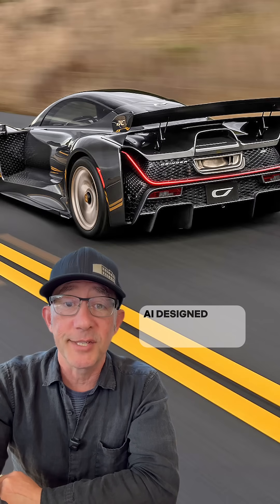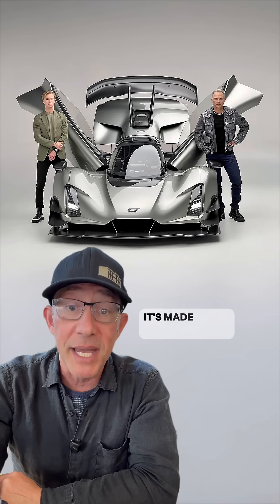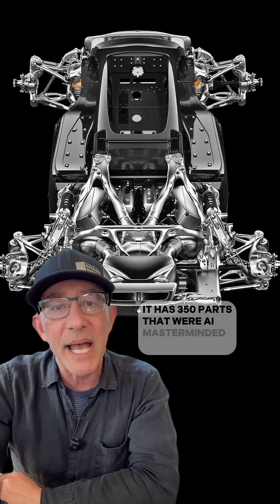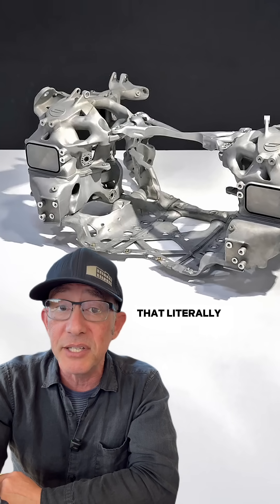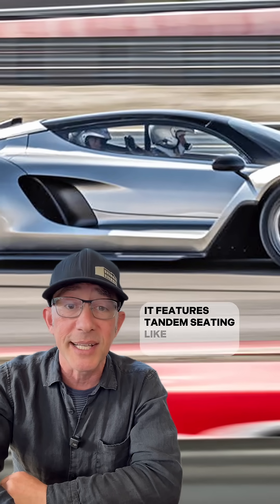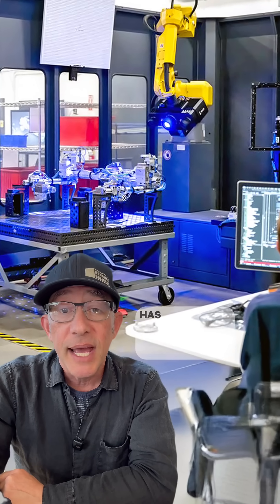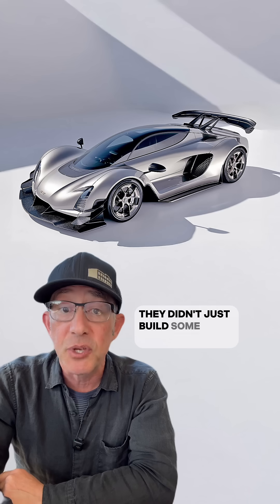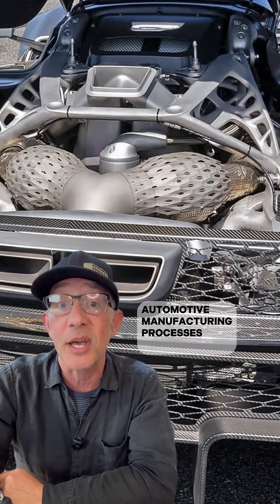It’s already here 🤔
The Czinger 21C is an American-made, limited-production hybrid hypercar. It is distinguished by its use of advanced 3D printing and AI-driven design for its structure and components.
The powertrain features an in-house developed 2.88-liter twin-turbo V8 engine paired with electric motors, delivering a combined output of 1,250 to 1,350 horsepower. This setup provides a true 1:1 power-to-weight ratio.
Key performance figures include a 0-60 mph time of about 1.9 seconds and a top speed of up to 281 mph. It has a unique 1+1 tandem seating arrangement, positioning the passenger directly behind the driver. Production is limited to just 80 units, with prices starting around \$2 million.